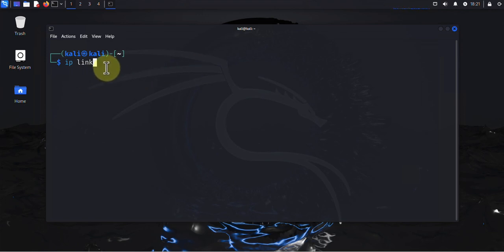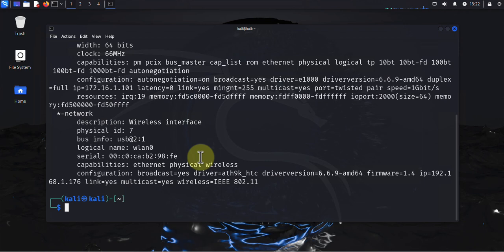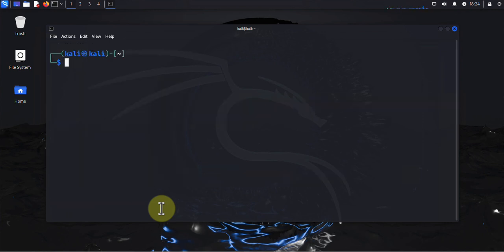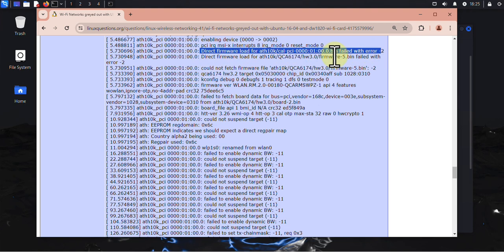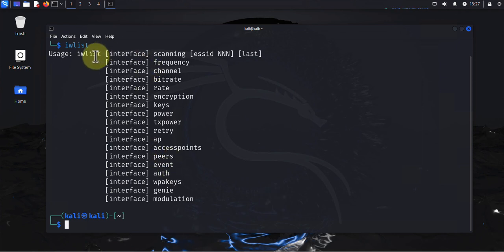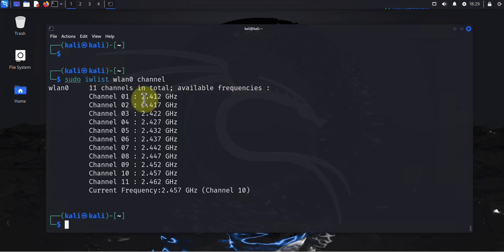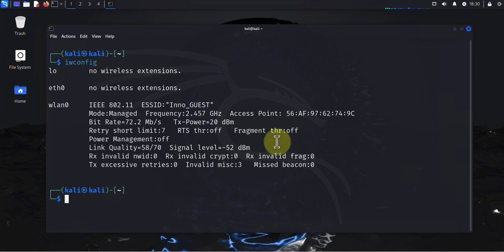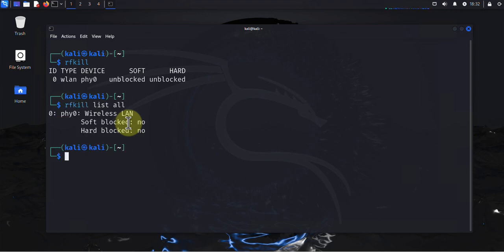Commands to Troubleshoot WiFi issues on Kali Linux | WiFi not working kali Linux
In this video, we will see a few commands that we can use to troubleshoot WiFi connectivity issues on Kali Linux. These can be used to resolve problems with wifi not working or wifi not showing in Kali Linux machine.